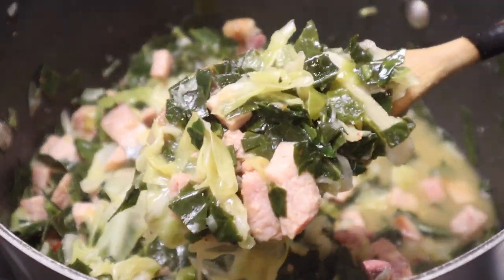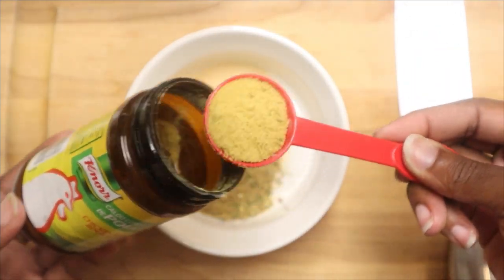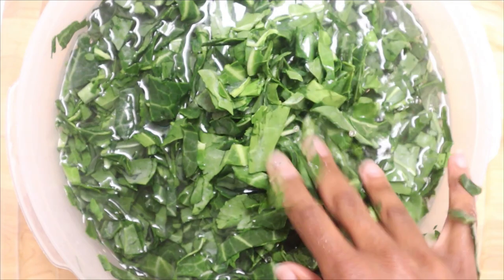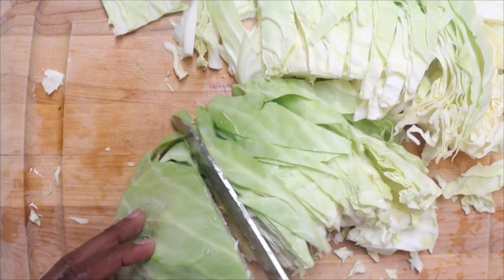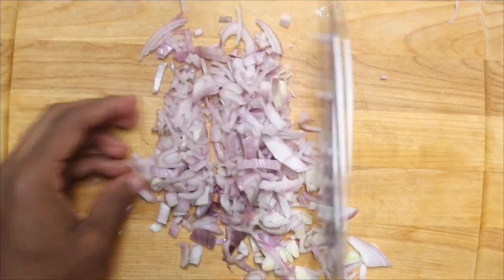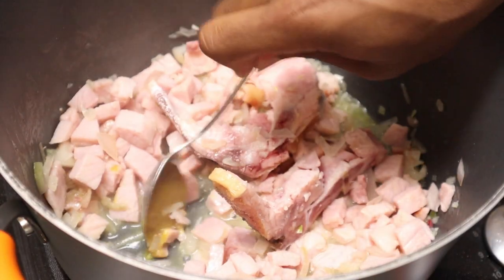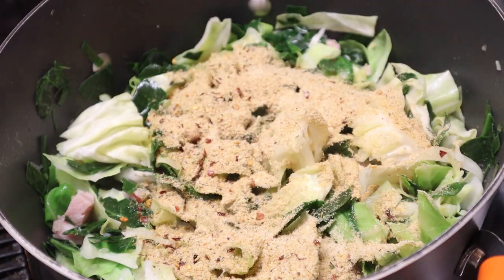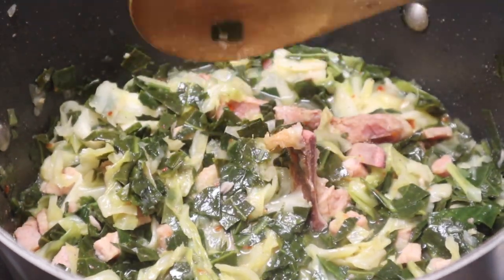Collard Greens & Cabbage Medley!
Amazon Wish List: